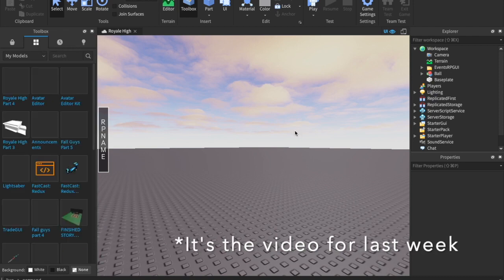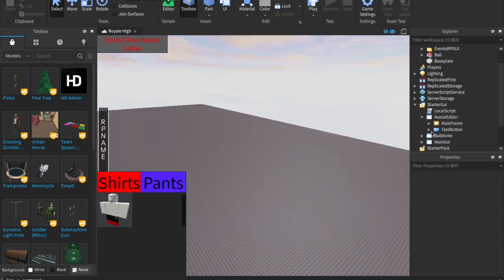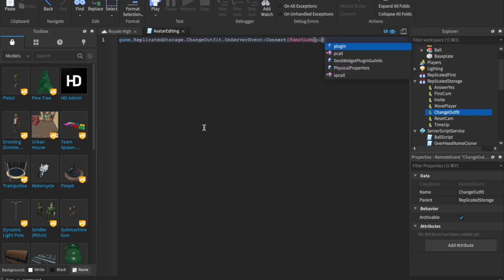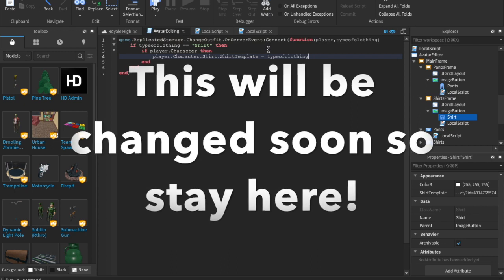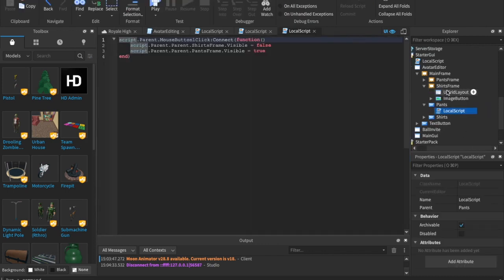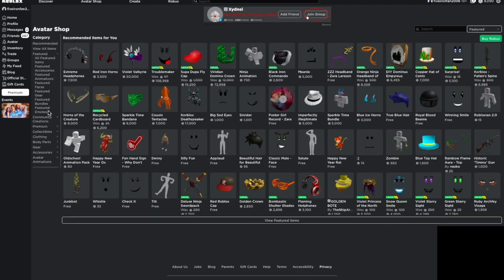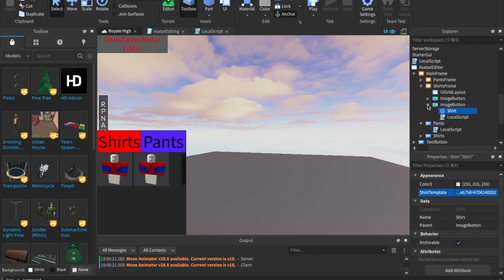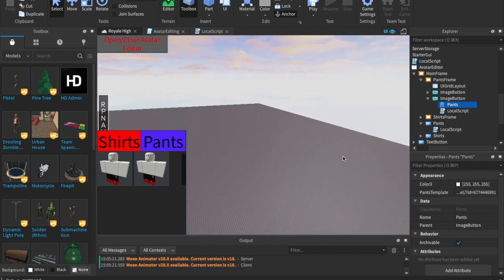How to make a GAME LIKE ROYALE HIGH Part 4! Avatar Editor! | CodeBro29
Finally - a video out!  Thanks for hanging in there everyone.  Today, we'll be making an avatar editor.  Enjoy!

Drop ideas for future videos in the comments below! VVV

Also, yeah, I forgot the intro, again...